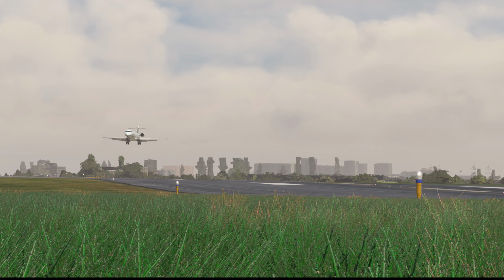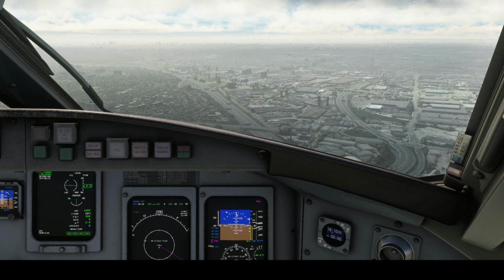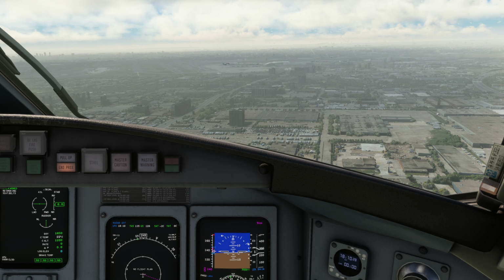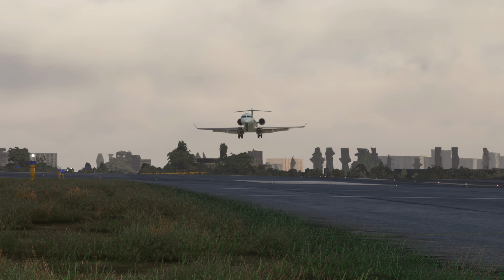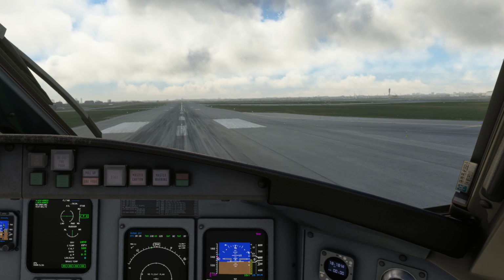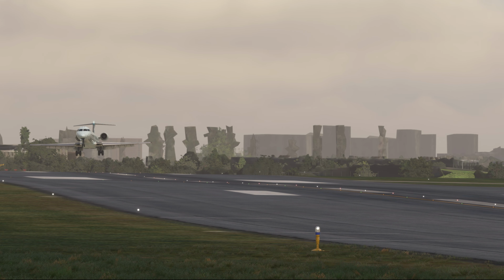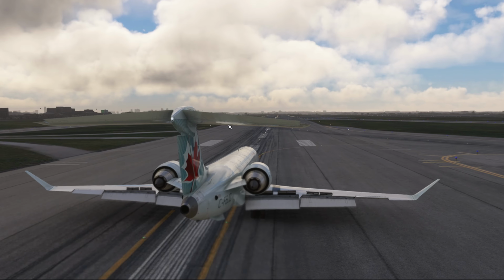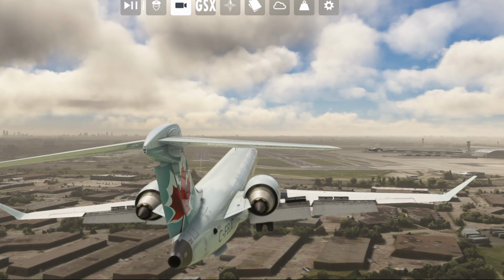Crosswind Landing in the CRJ with the new flight model. (Real CRJ Pilot) V2.1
I DO NOT WORK for Aerosoft. However love to volenteer my time to make thgis A/C Better. I also bought the crj when it first came out. I simply beta test. and was allowed to show it as the flight model was from my flight experience. and got groval masterly brought it to a sim

This is not meant for real world flight training.

This is Early BEta Footage ofthis update therefore a WIP it may have flawes or bugs.

Specs
RTX 4080
I7 14700K
64GB 6400
PSU 1350